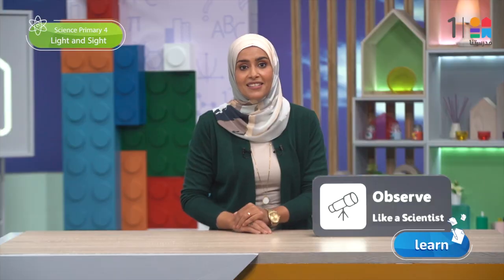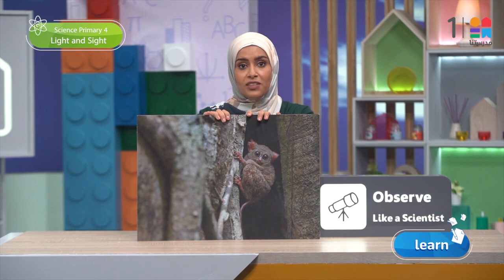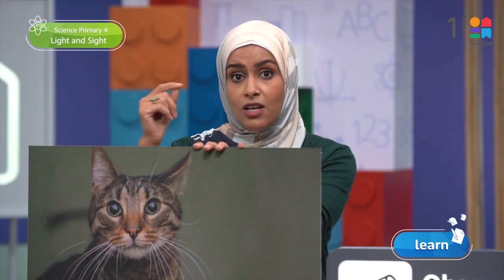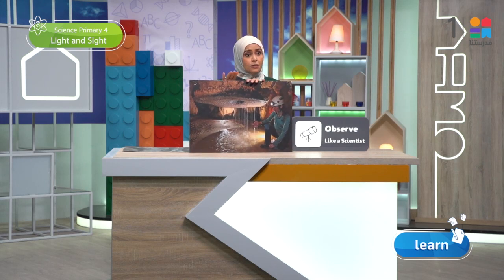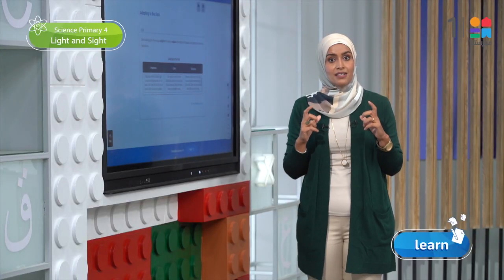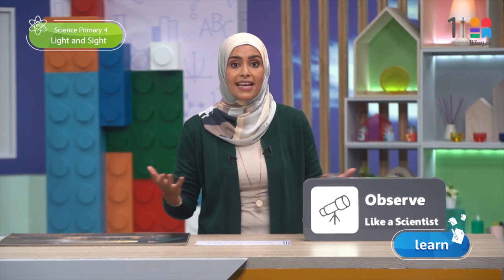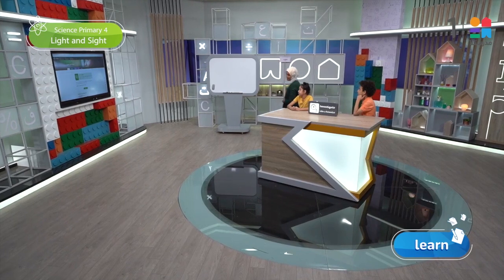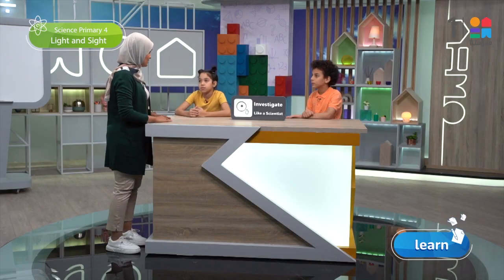Light and Sight | science | الصف الرابع الابتدائي Part 2